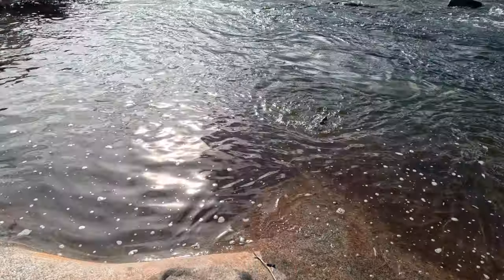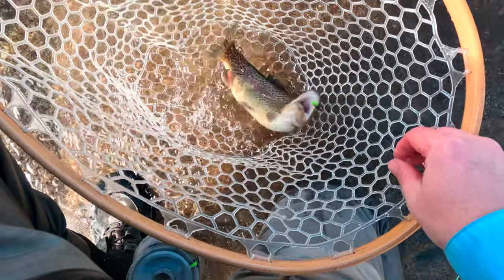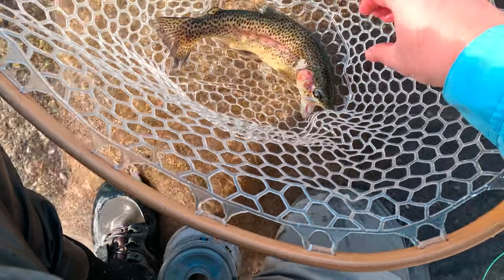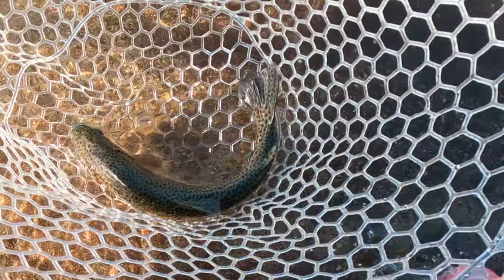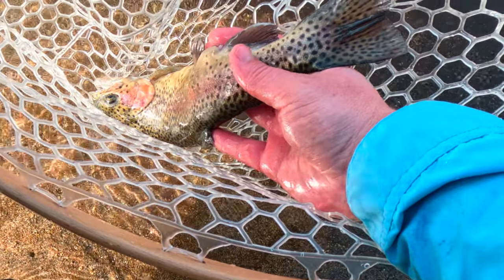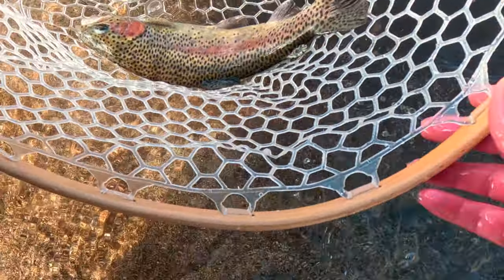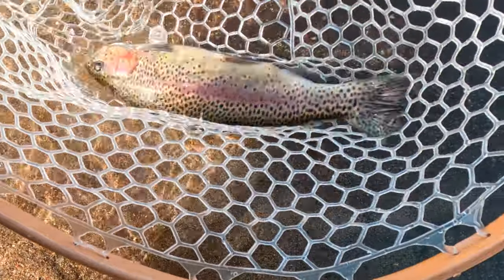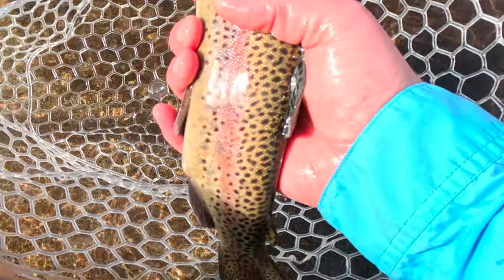How To Identify A Wild Trout - Kern River Rainbow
This is what you look for when identifying a native Kern River Rainbow. Most native fish have full fins and tails. They usually have brighter colors and a full face.